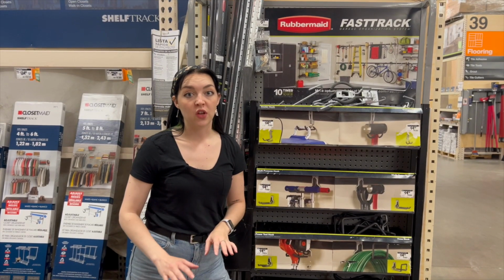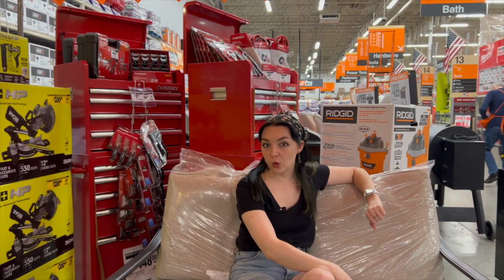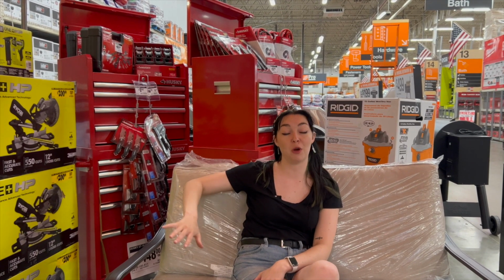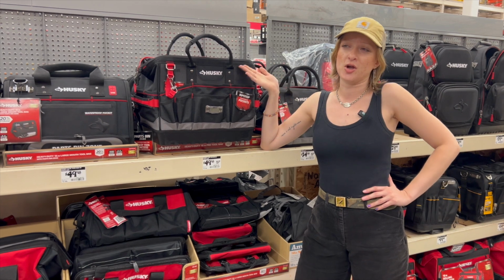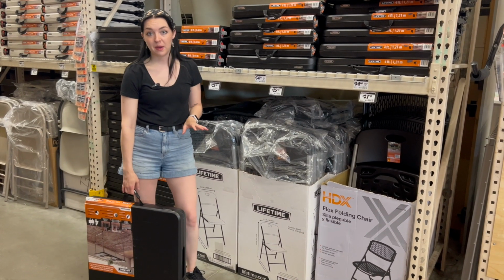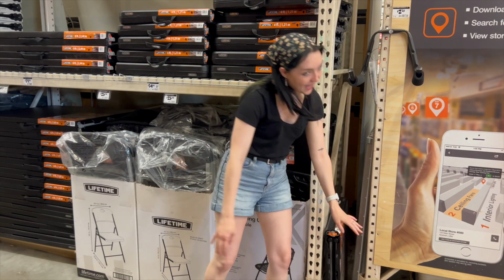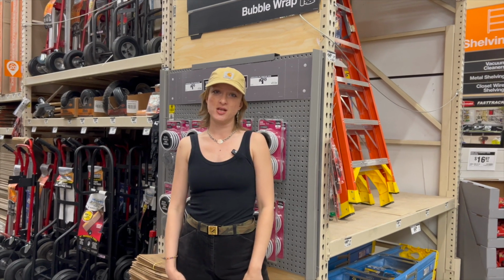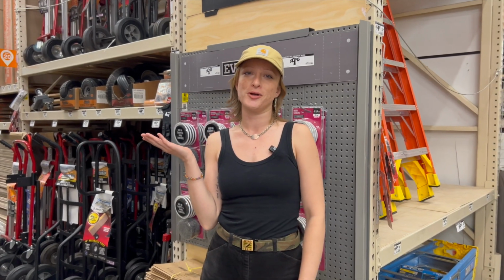How 2 Organize an Efficient Workshop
Ready to turn your chaotic workshop into a DIY paradise? Join Professional Organizers Clara and Chloe as they take you on an adventure to discover the best products and clever hacks to transform your workspace into a well-oiled machine. 🛠️

Whether you're a seasoned craft afficionado or a beginner finding your groove, this video is packed with tips and product recommendations. We'll help you maximize your space, keep your tools in check, and create a workshop that's both functional and fabulous.

Here's some inspiration to get you started!
All Purpose Command Hooks
Pegboard Organization Kit
Heavy Duty Shelving
Rolling toolbox
46.6 Quart Plastic Storage Bin

OWNER:
Schae Lewis, Certified Professional Organizer®